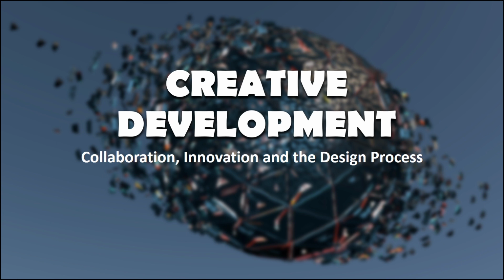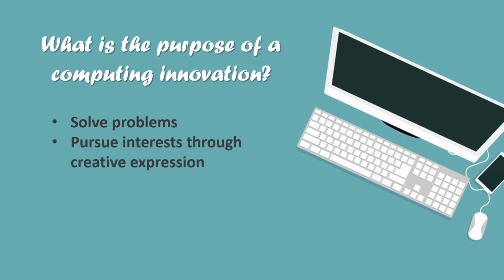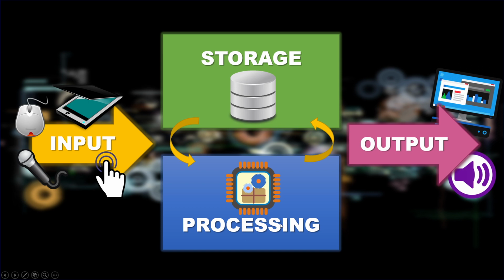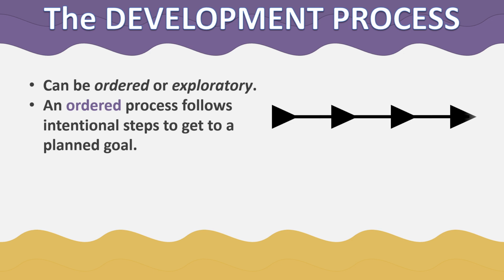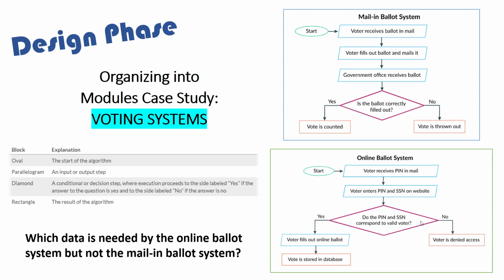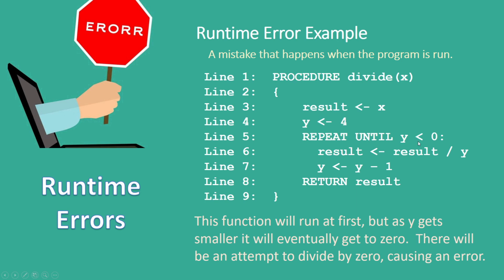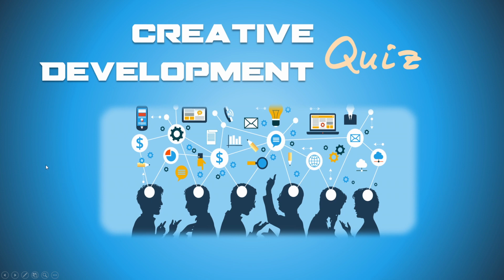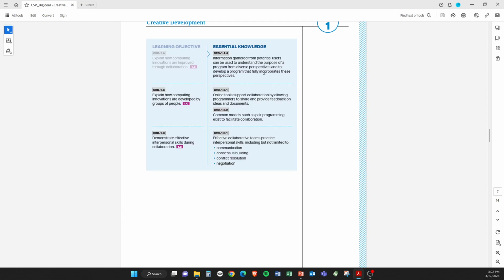AP CS Principles: Creative Development Review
The Creative Development of the AP Computer Science Principles exam covers collaboration, design techniques, code checking and finding errors.  There are a number of concepts which could come up on a test and if you covered this unit early in the year, it may be helpful to reflect on it now that you've learned and practiced coding your own project.

Chapters:
2:08 Collaboration & Design
3:44 Computing Innovations
5:58 What is code?
8:01 Diverse Perspectives & Bias
12:29 The Design Process
14:21 Program Function & Purpose
15:32 The IOSP model
17:01 Inputs
19:08 Outputs
21:17 Development: Iterative vs Incremental
23:34 Design: Requirements, Planning, Storyboarding and Modules
32:05 Testing
32:44 Types of Errors
37:52 Fixing Errors
38:54 Documentation
42:29 Creative Development Quiz